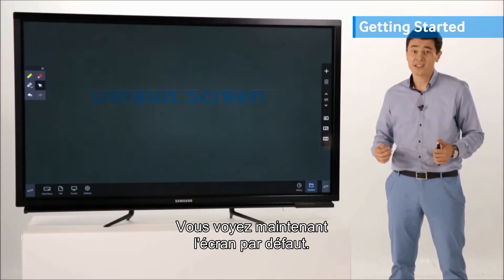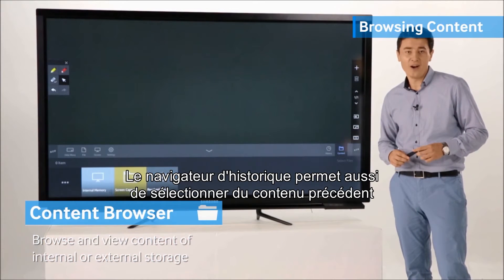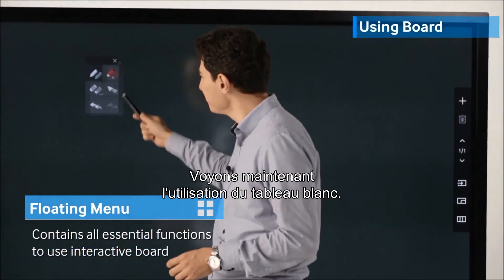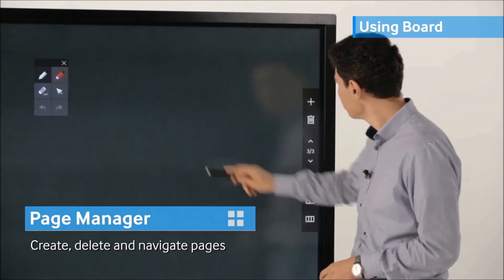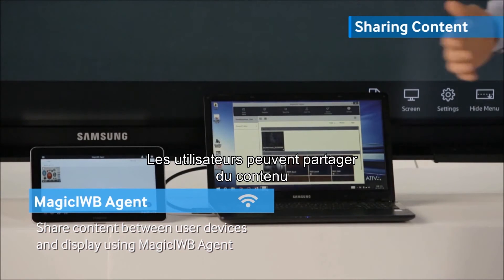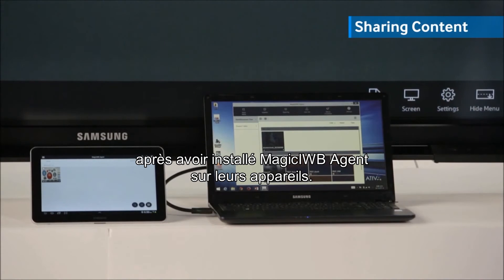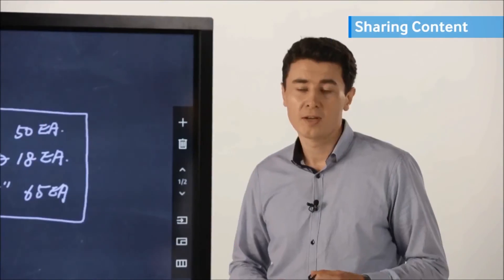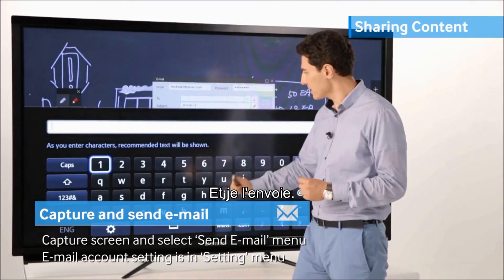Tutoriel : solution de tableau blanc interactif Samsung - MagicIWB S2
Transformez une présentation traditionnelle en une expérience éducative ou professionnelle dynamique grâce à la solution Samsung MagicIWB™ (Interactive White Board) S2, embarquée dans les écrans professionnelles Samsung SMART Signage.

Retrouvez toutes les informations sur la solution Samsung MagicIWB™ (Interactive White Board) I2 pour ordinateur